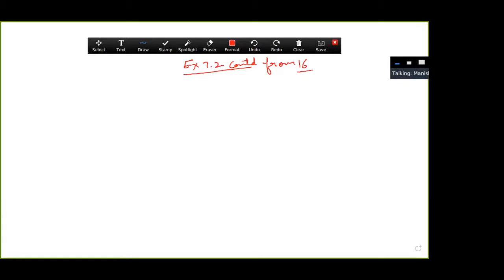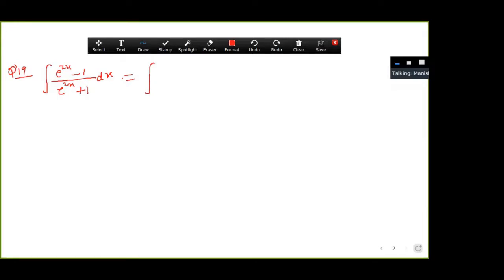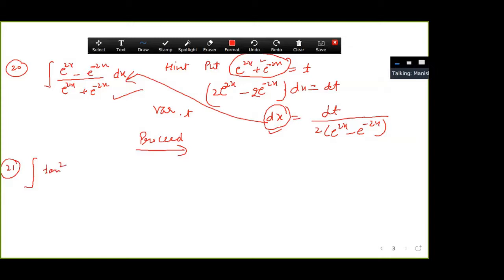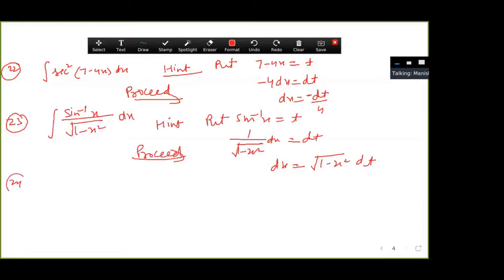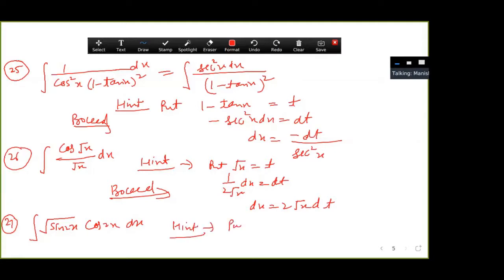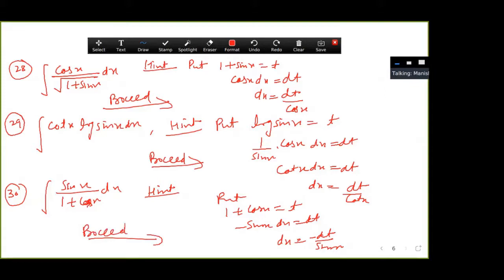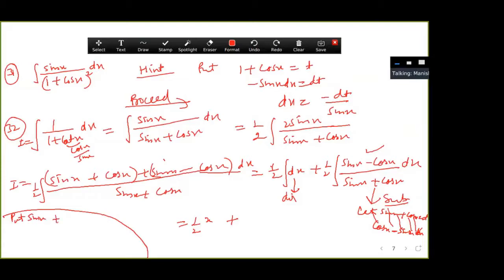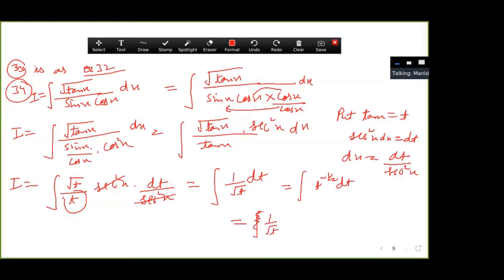Solution of Q16 to Q34 of Ex7.2 | Ch-7 Integral Part-5 | CBSE Math | NCERT Class-12 | Learning Zone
Hi